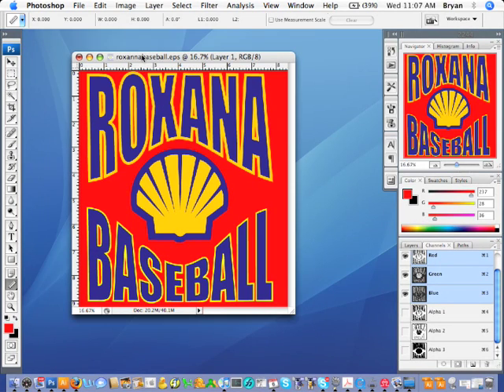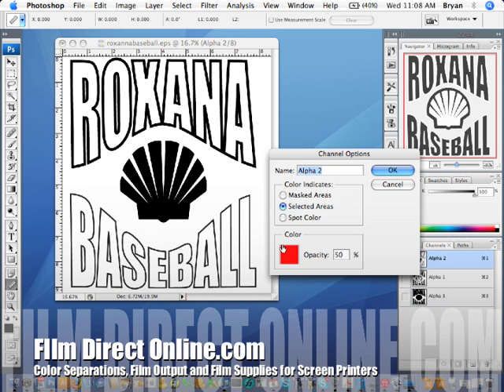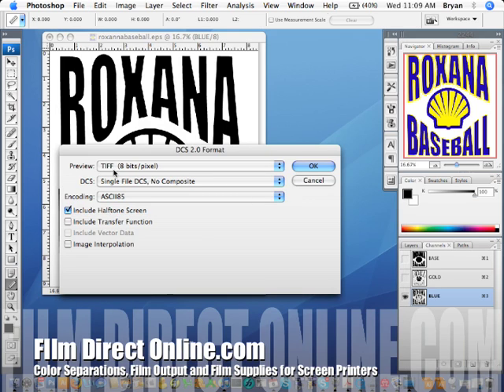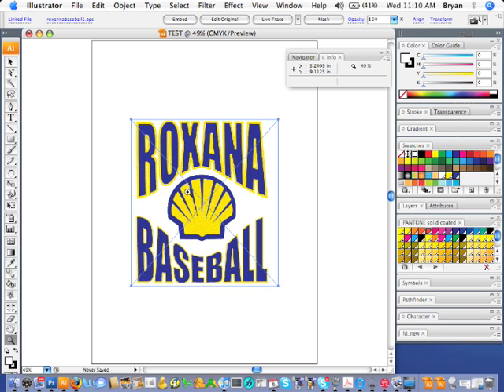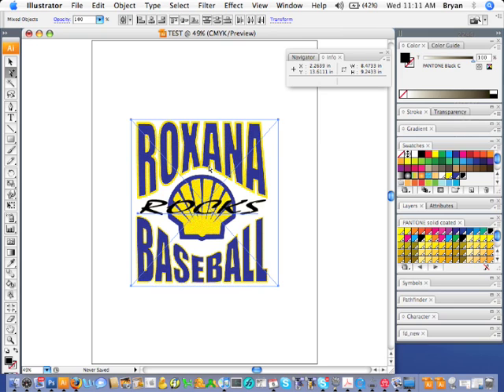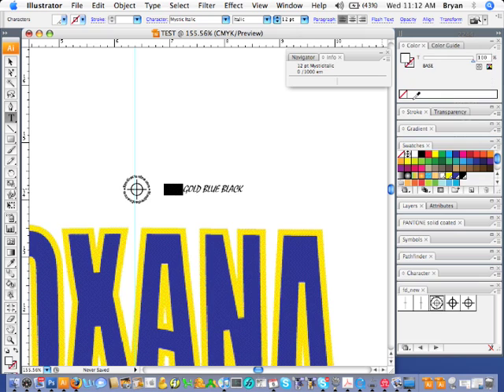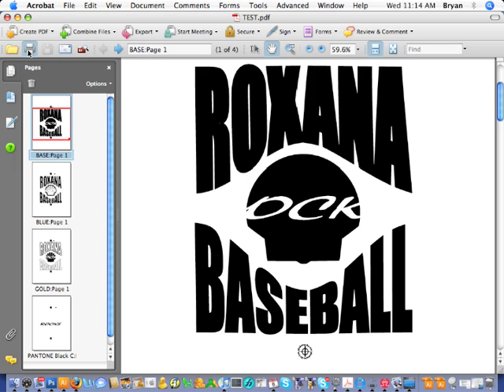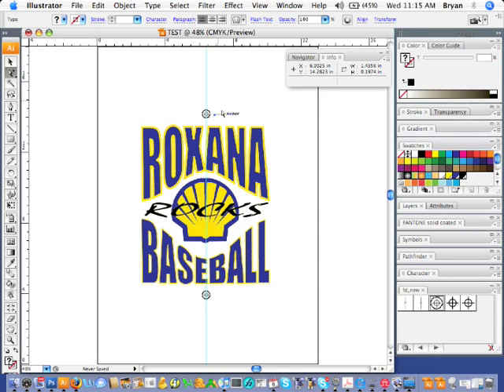Color Separations in Photoshop for Screen Printers Part 2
In this tutorial I'll show you how to add vector text to a  placed  photoshop dcs2.0 file in illustrator. This is great tool for printers that want to combine vector text/art with a separated raster file. I also demonstrate how to preview your separations in adobe acrobat.